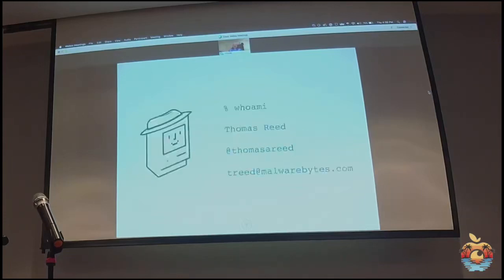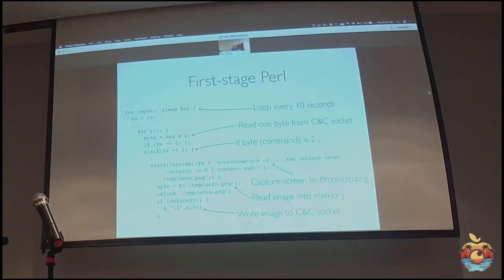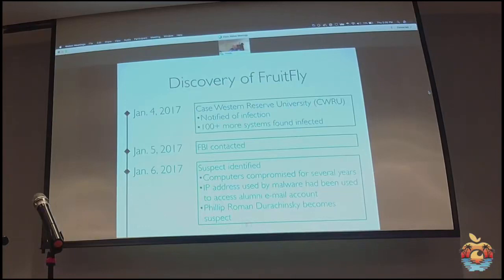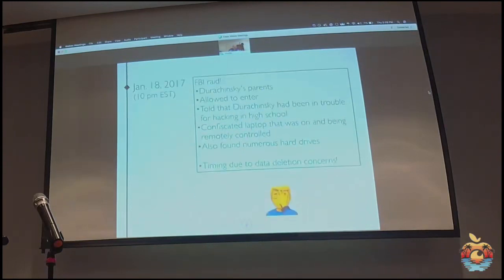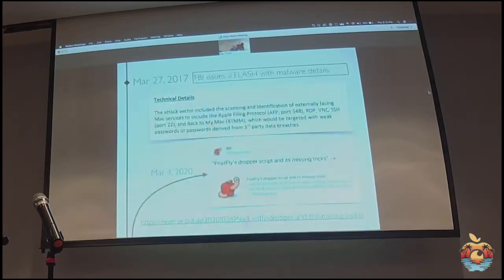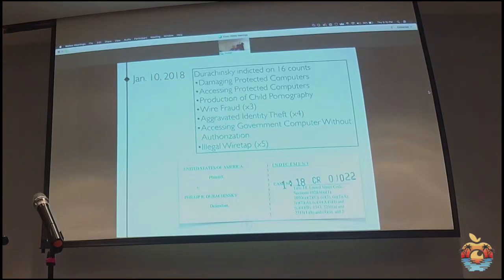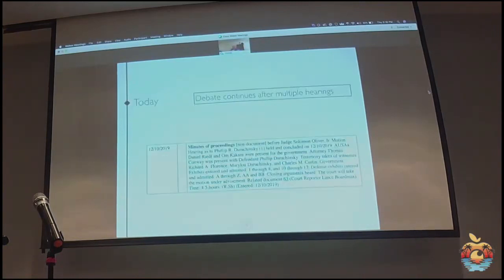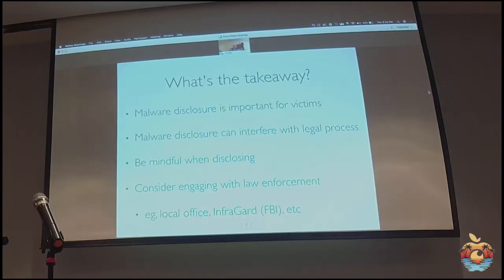The Case of The Fly on the Wall Thomas reed